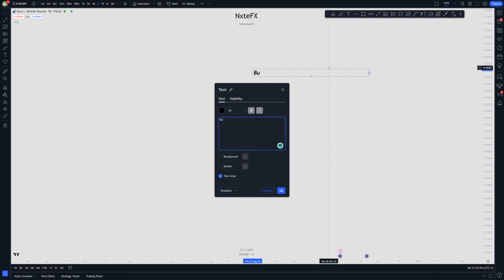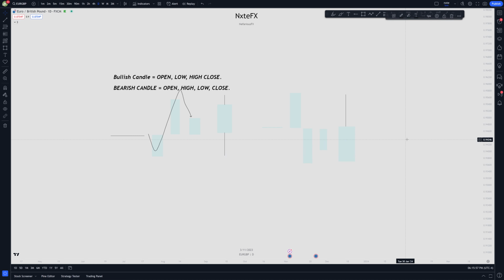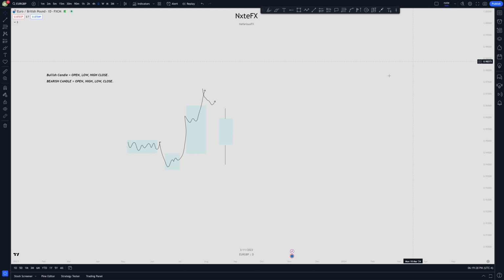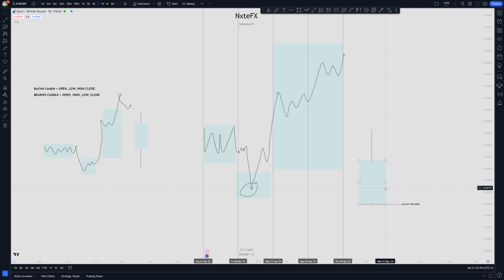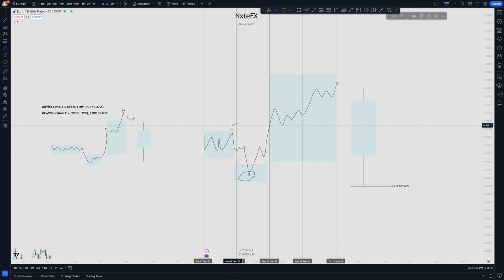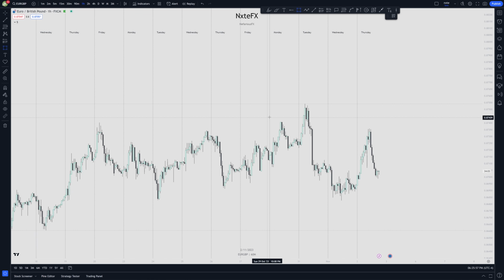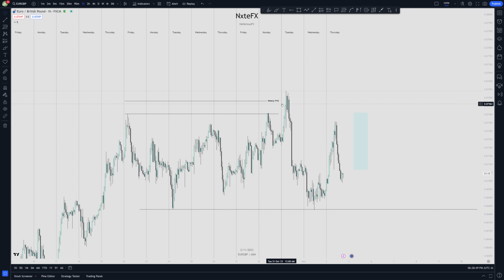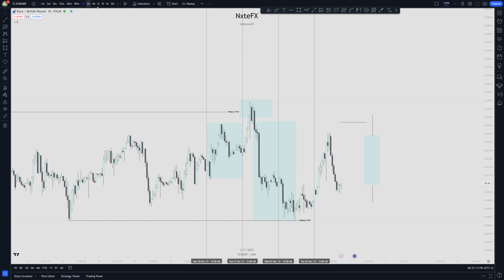ICT - POWER OF THREE (PO3) / AMD SIMPLIFIED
Today we simplify the ICT power of three / AMD. also known as accumulation, manipulation, distribution.

Using time and price theory, we can come to our weekly bias, daily bias and all that using OHLC/OLHC to create and build our bias.

Investing and trading in futures and commodities can involve significant risk. It would help if you only used risk capital (money you can afford to lose) for such investments. The possibility exists that you could sustain a loss of some or all of your initial investment and therefore you should not invest money that you cannot afford to lose. Be aware that past performance is not indicative of future results. As a viewer, any investment decisions you make are solely your responsibility. My content is for informational and entertainment purposes only, it does not constitute financial advice. Always do your own research before making any investment decisions.